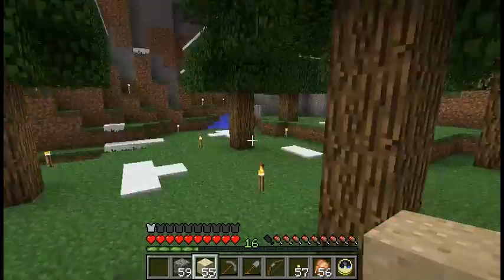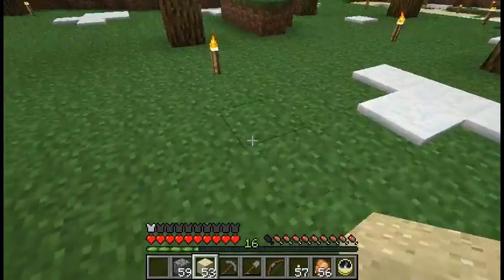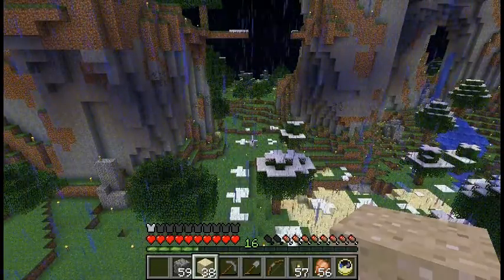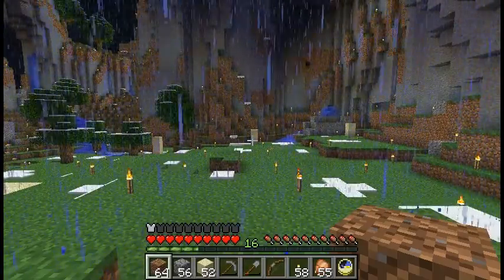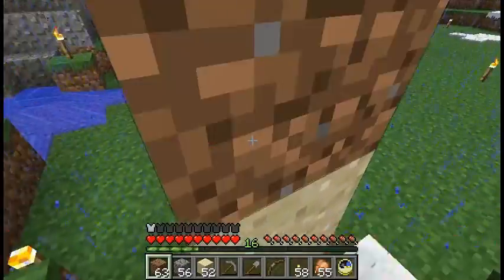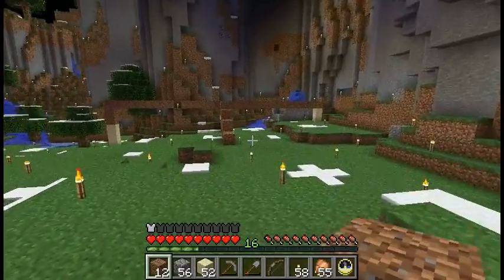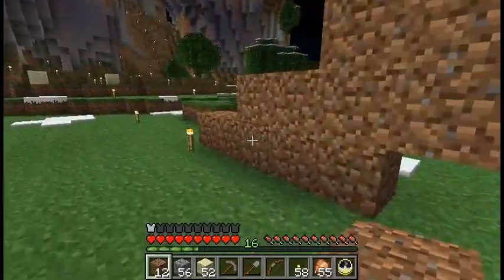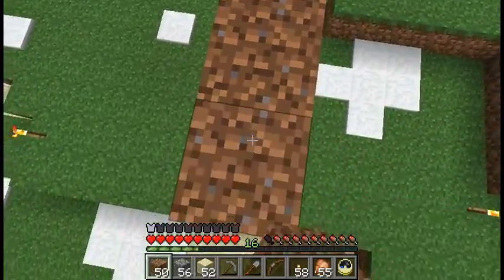Minecraft: Mountain Temple Entrance part 2 2013-02-28a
We continue planning out the temple.  Are lot of thinking and decisions are made at the very start of the design that will have major consequences for the entire build, so it's important to try to consider everything very carefully at the start, think about all the options.